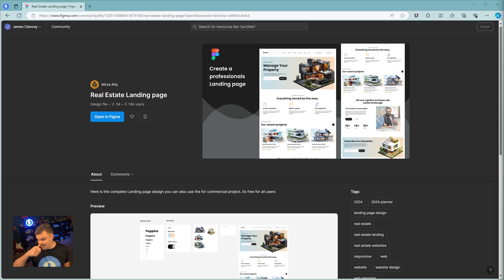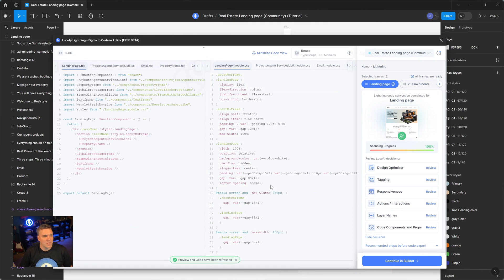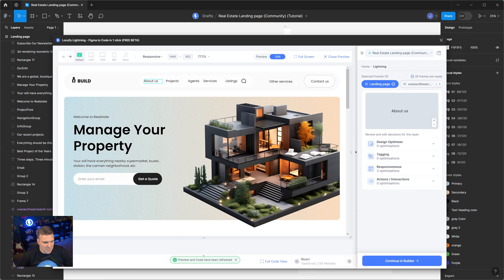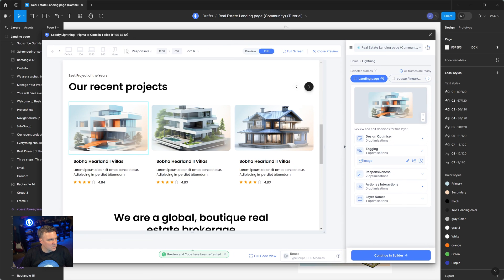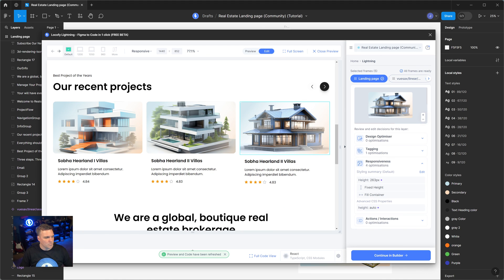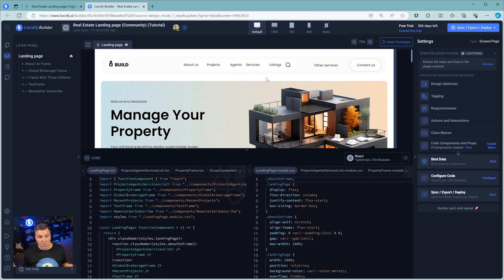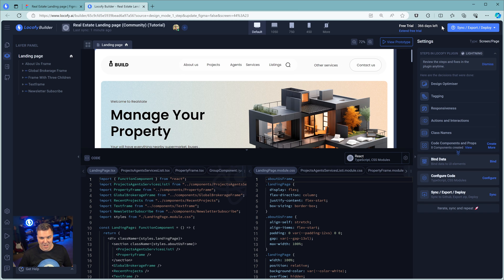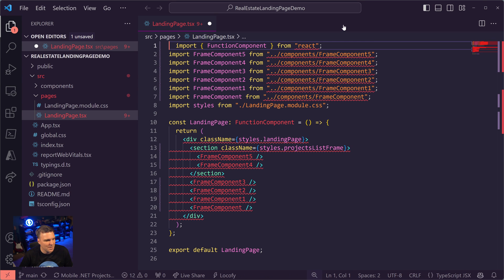Locofy Lightning | Building a Real Estate Landing Page with Locofy.ai [Full-Build]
Build a real estate app from a Figma design using Locofy Lightning in under 20 minutes.